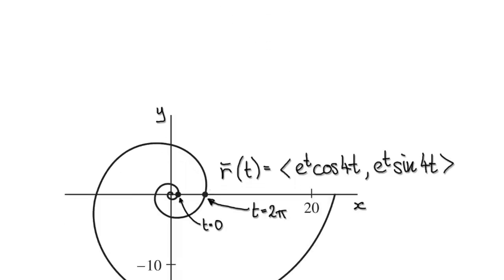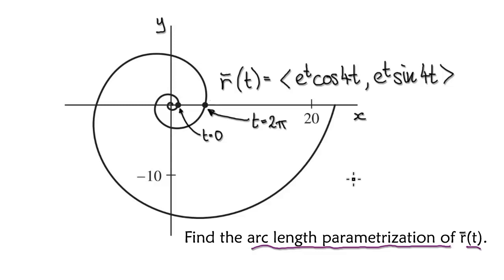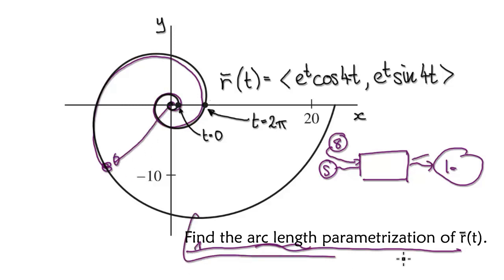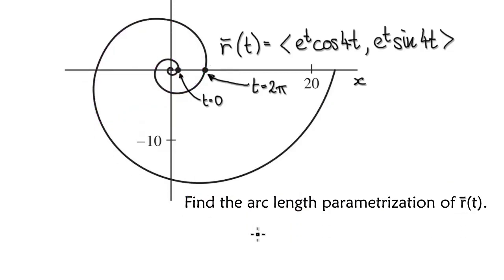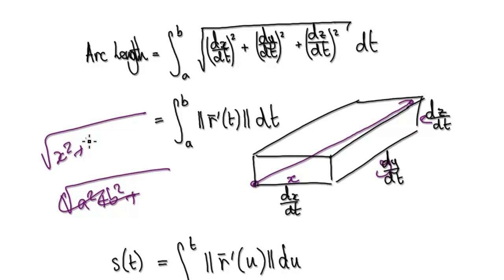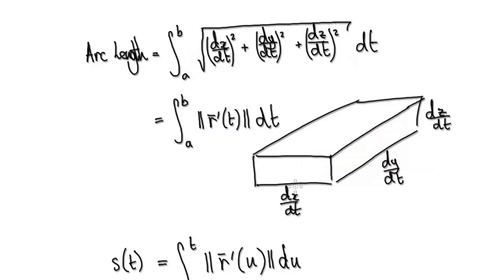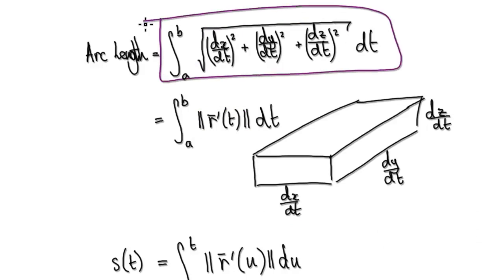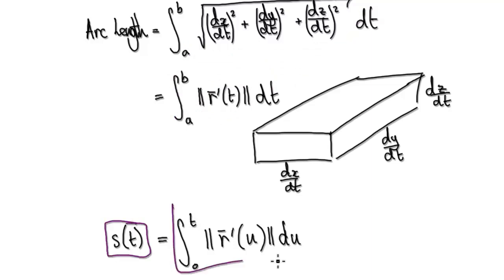Video 2994 - Bernoulli Spiral, Arc length Parametrization - Part 1/3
Bernoulli Spiral, Arc length Parametrization